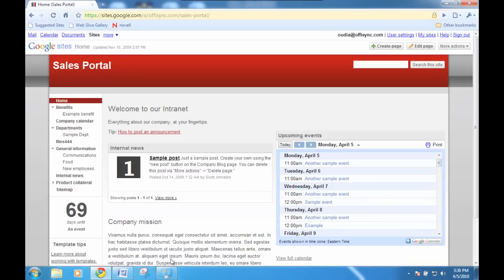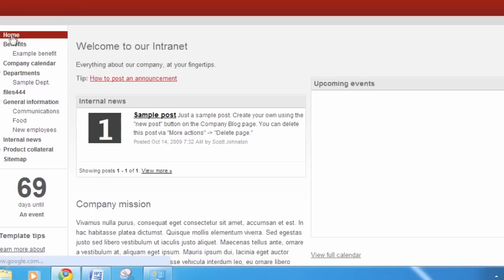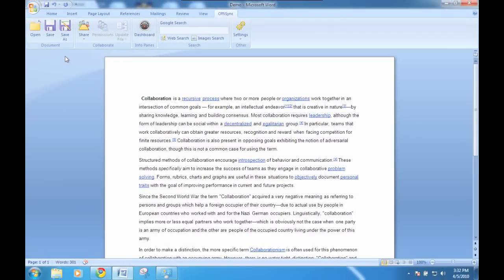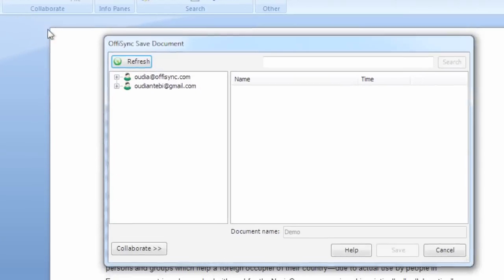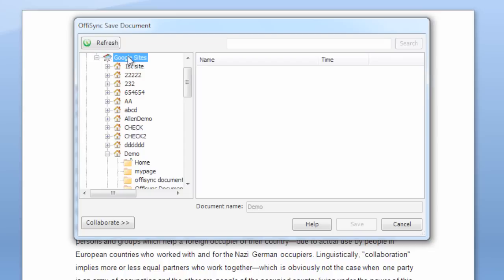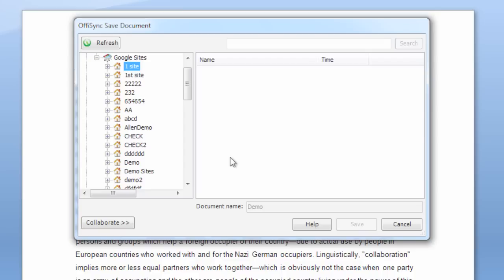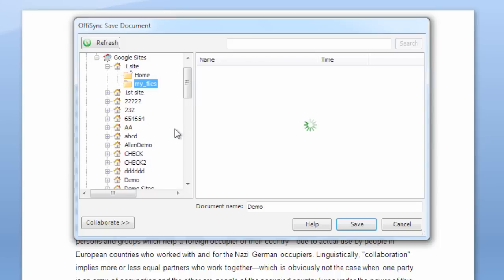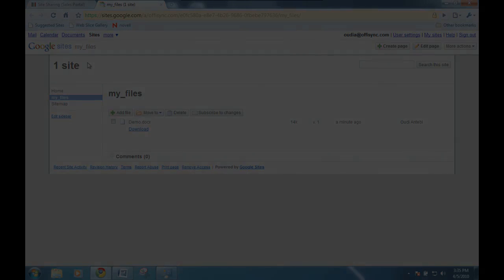Using Google Sites with Microsoft Office and OffiSync